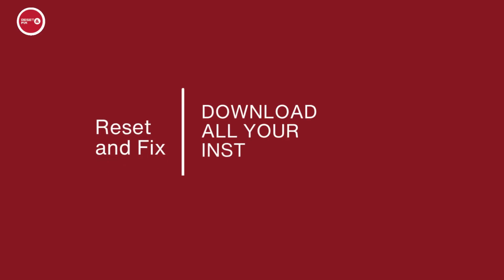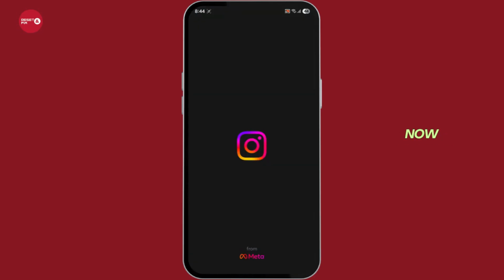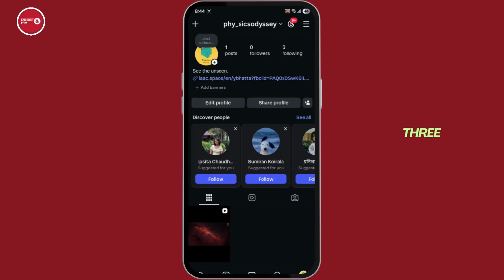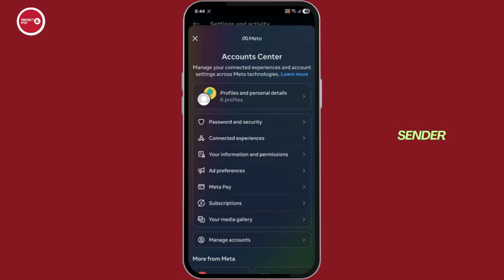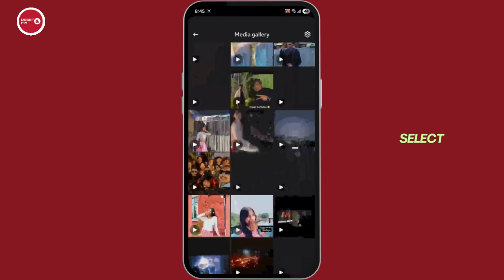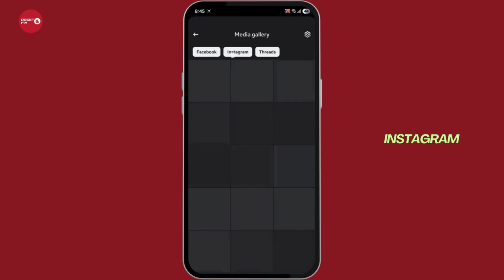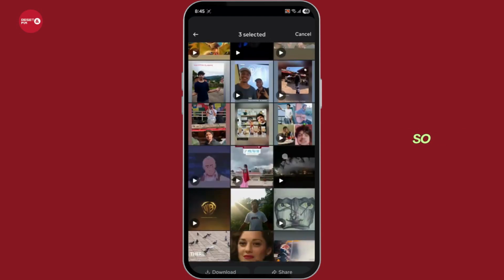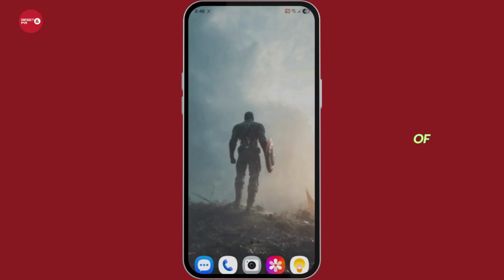How To Download All Your Instagram Posts At Once 2026 | Export Instagram Data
Learn how to download all your Instagram posts at once using the latest data download feature in Instagram.

This tutorial shows how to request your Instagram data and download your photos, videos, captions, and other account information.

Timestamps:
00:05 – Open Instagram Settings
00:20 – Go To Accounts Center
00:40 – Request Your Instagram Data
00:55 – Download Your Archive
01:01 – Done

Instagram allows you to request a copy of your account data, including your posts, stories, reels, messages, and other information. Preparing your download may take some time depending on the size of your account.